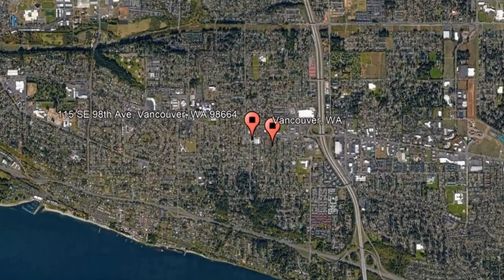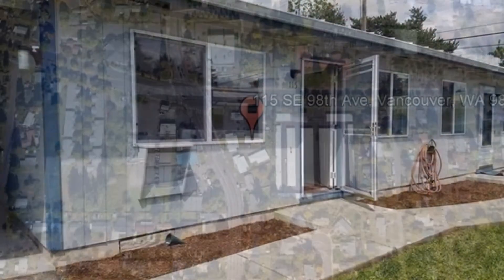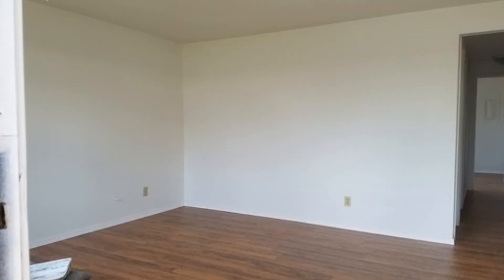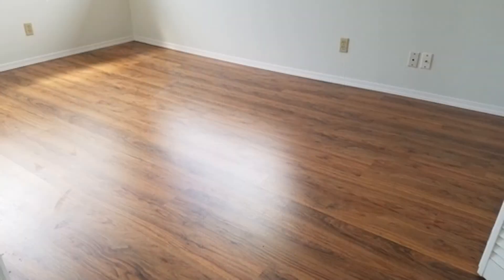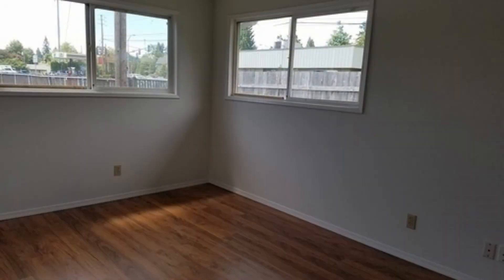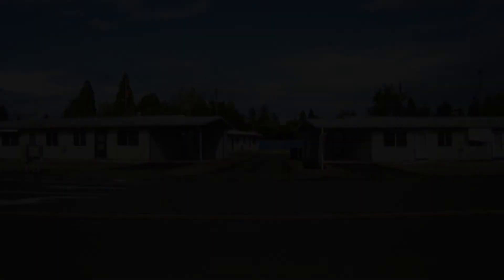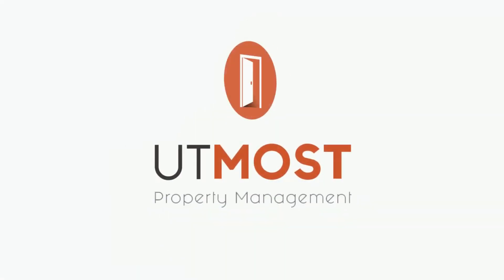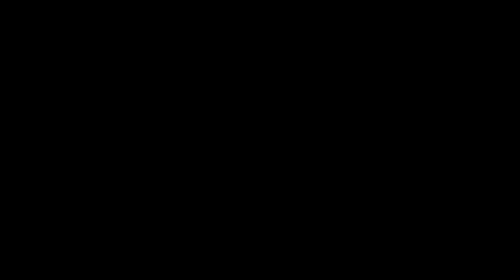Apartment for Rent in Vancouver WA 2BR/1BA by Vancouver WA Property Management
Check out this virtual tour of 115 SE 98th Ave, Vancouver, WA 98664 by the leader in VancouverWAPropertyManagement -- UtmostPropertyManagement.

This 2-bedroom and 1-bathroom ApartmentForRentInVancouverWA might just be the one for you! It features a living area that has beautiful flooring and lots of natural light streaming in. The kitchen comes equipped with modern appliances, a plethora of cabinets for your storage needs, and an ample amount of counter space for you to work on. The bedrooms are well lit and have their own built-in closets. This property is also just a few minutes away from a wide variety of amenities. This home could be the perfect one for you!

Utmost Property Management
1905 SE 192nd Ave Suite 203B, Camas, WA 98607, United States

Rent from a professional Vancouver WA property management company today and experience stress-free rental processes! or give us a call to view this available apartment for rent in Vancouver WA today!

At Utmost Property Management, we value what's important to a renter like you--time, money, and convenience! So, we've developed ways to ensure we meet your needs.
2. Apply to rent online for your favorite apartment for rent in Vancouver WA! Simply complete an online form and upload your supporting documents--it's that easy!
3. Get your applications processed professionally and without bias! As a professional property management in Vancouver WA, we ensure to uphold Equal Housing Opportunities for everyone.

Rent with us today, and experience property management on a whole new level! Utmost Property Management--your Vancouver WA property management solution!

Your reviews help keep our business thriving. Please take a moment and share your experience

offering video training and outsourcing solutions for property managers around the world.